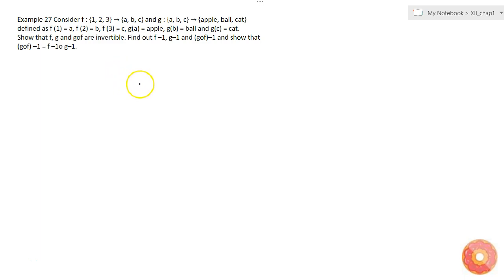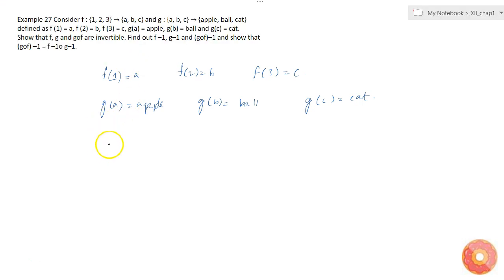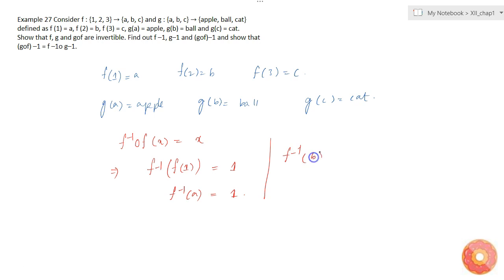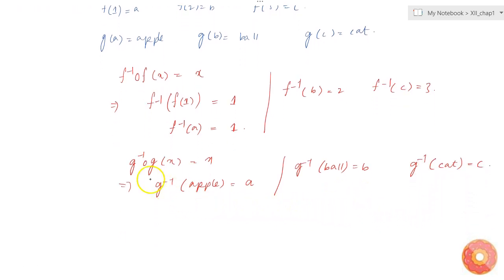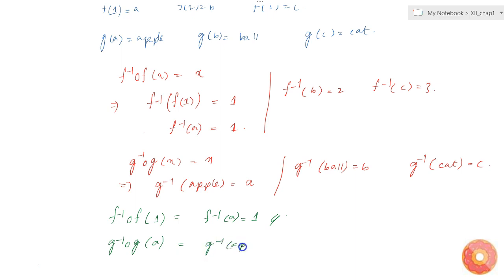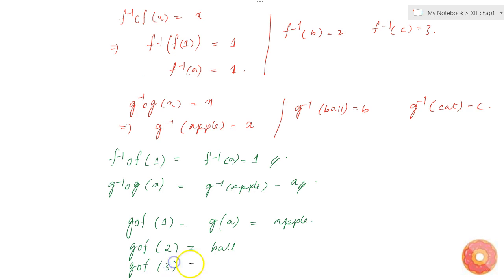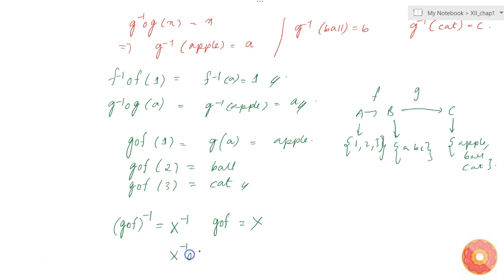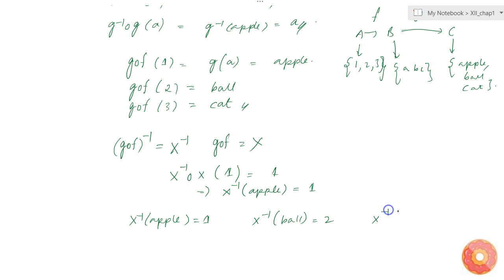NCERT | Class XII | RELATIONS AND FUNCTIONS | Solved Examples | Question No. 27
Question: Consider f" ":" "{1," "2," "3} -&gt;{a ," "b ," "c}
and g" ":" "{a ," "b ," "c} -&gt;{a p p l e ," "b a l l ," "c a t}
defined as f" "(1)" "=" "a
, f" "(2)" "=" "b
, f" "(3)" "=" "c
, g(a)" "=" "a p p l e
,g(b)" "=" "b a l l" "a n d" "g(c)" "=" "c